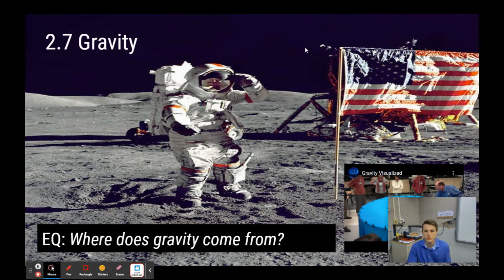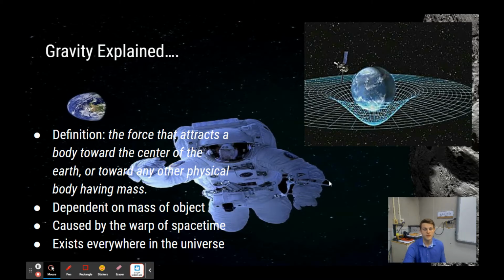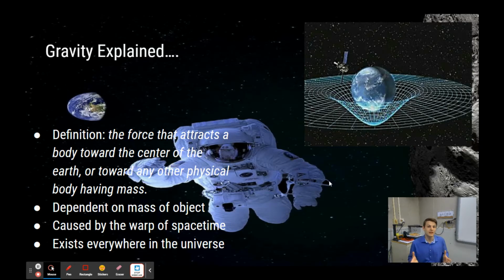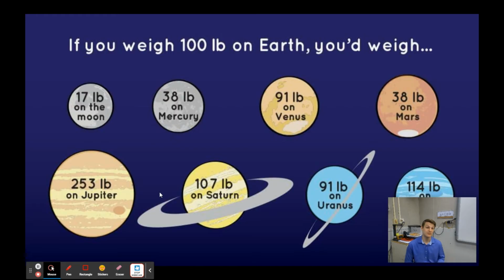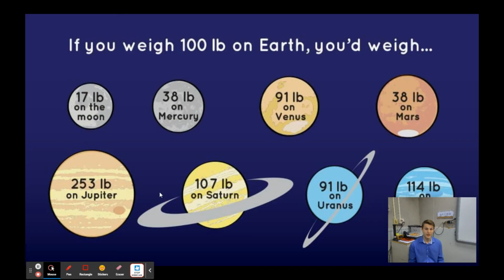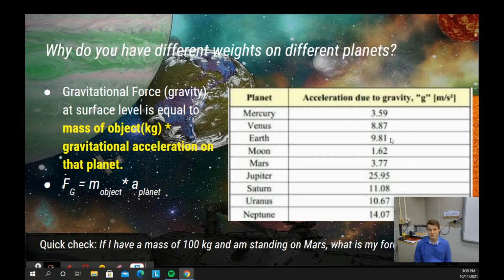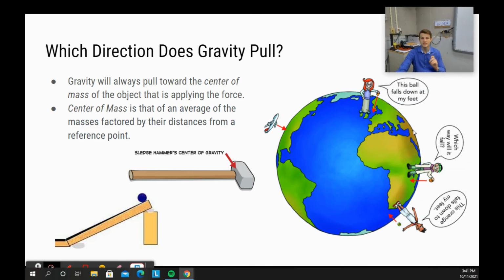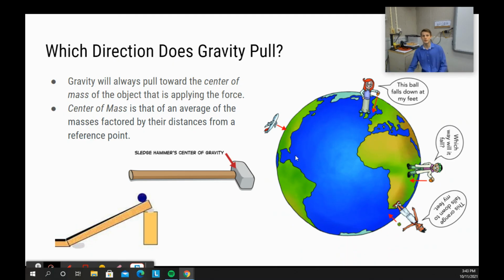2.7 Gravitational Force